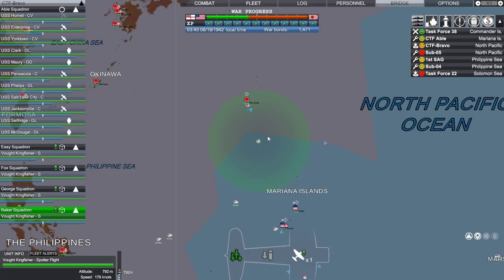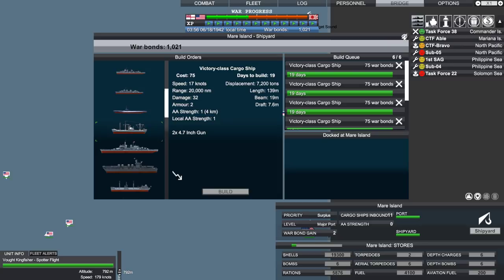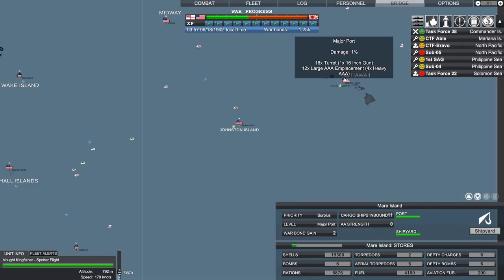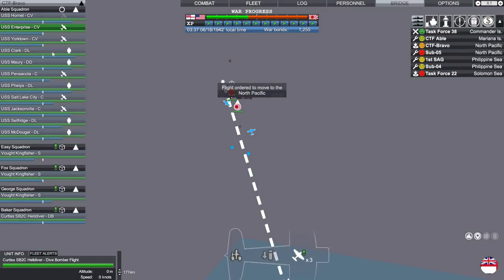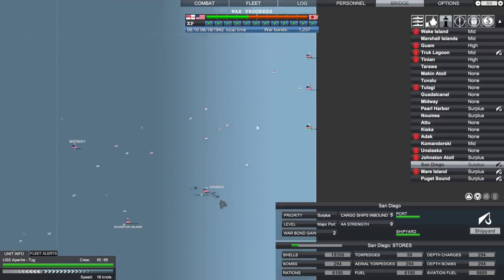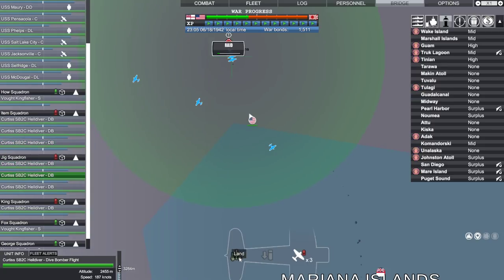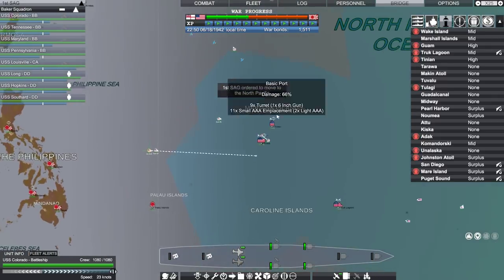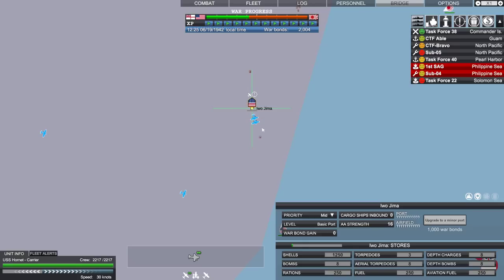Victory at Sea Pacific | United States - 49 - Assault on Iwo Jima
Let's play the United States campaign for Victory at Sea Pacific, a mix of real time strategy at the theater command level as well as intense tactical action. It has some bugs, but when things go well the game shows its immense potential.
► Summary: After softening the defenses with air attacks, we invade Iwo Jima.

Victory at Sea Pacific is the exciting game of naval RTS combat set during World War II. Bringing an epic approach to real time strategy war gaming, search and destroy enemy fleets across an open world sandbox in a desperate attempt to change the course of history.